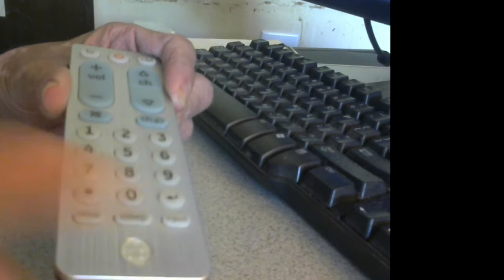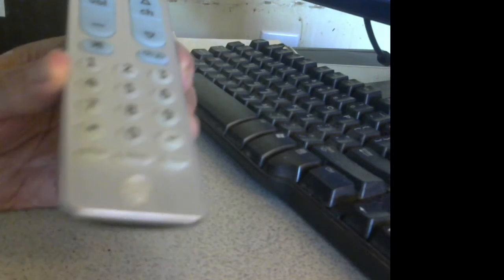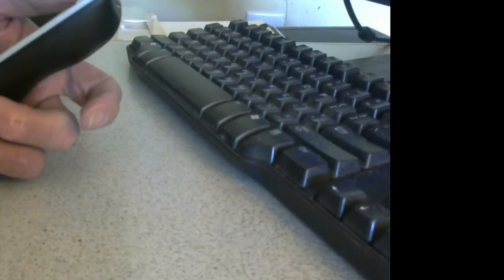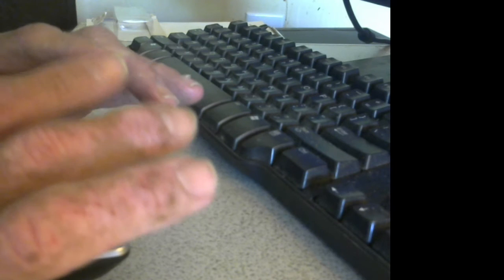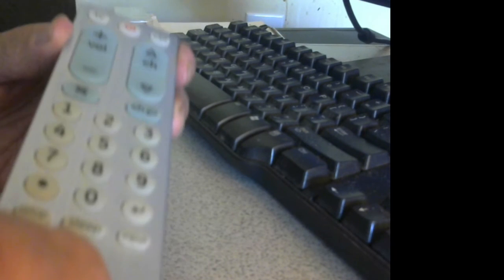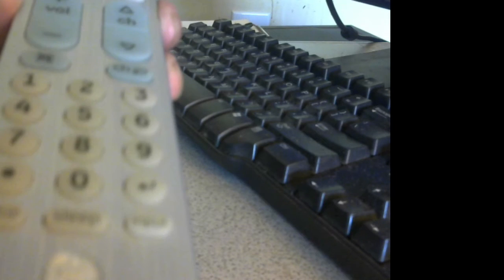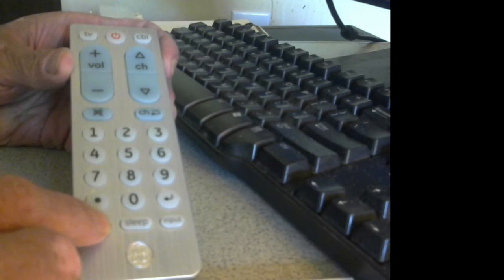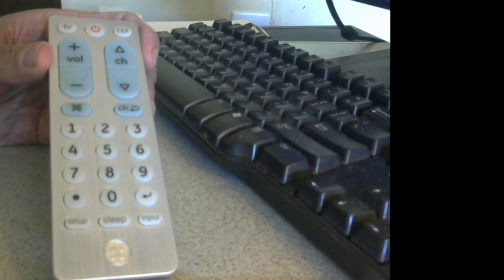How to program a GE universal Remote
This video explains how to program a GE 2 device Universal Remote